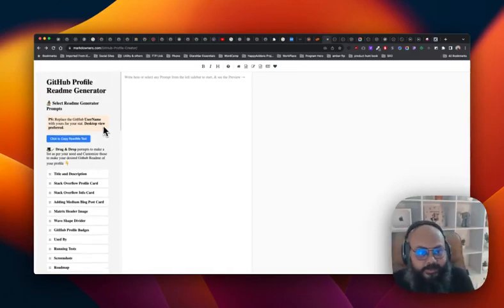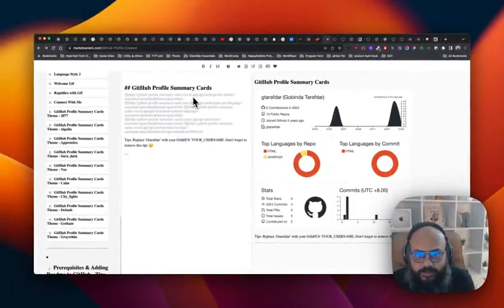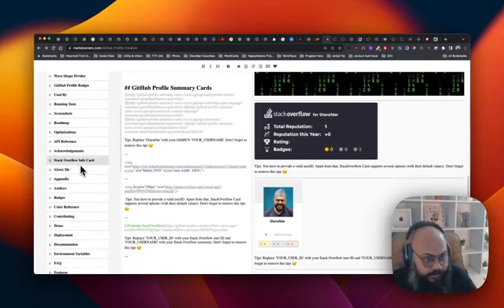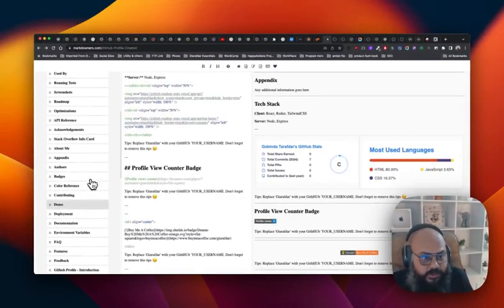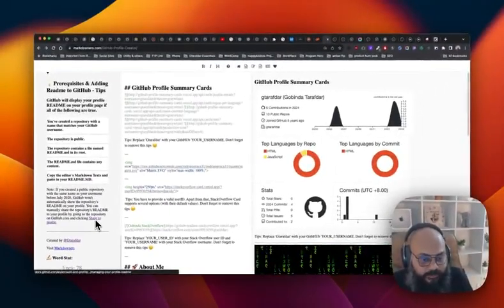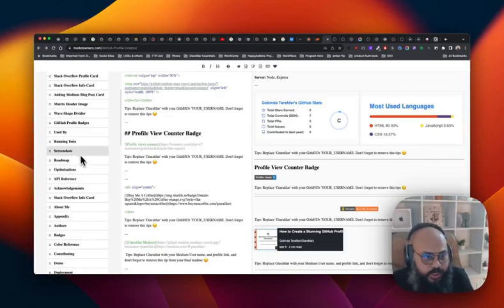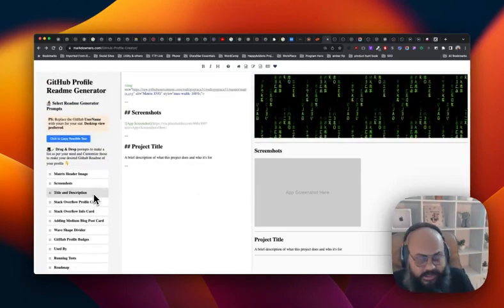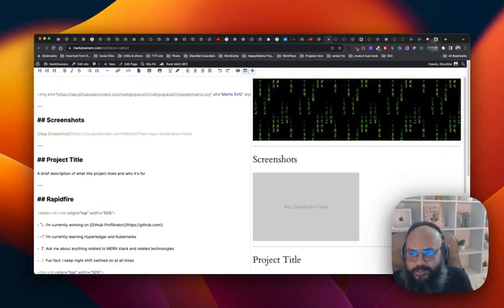How to Generate GitHub Readme File by Using Readme Profile Generator - Markdowners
In this video, you will get the idea about how you can easily create stunning GitHub profile pages by using Markdownders Github Readme Generator Builder.

Summary
Profile Builder Tool
Gobinda presented a profile builder tool that allows users to add information and create a GitHub profile page with ease. The tool enables the addition of medium block posts, collection of various information from developers, and customization by dragging and dropping items. Users can preview their created profiles using a markdown editor and share feedback for further improvements. Gobinda encouraged sharing the tool with friends and family if found helpful.

Markdown Editor Integration
Gobinda mentioned integrating a markdown editor into the profile builder tool, allowing users to check their creations through a preview pane. He also referred to adding information about the tool on the lending page of his markdown website (markdowners.com) for wider accessibility.

Sharing and Feedback
Gobinda urged participants to share their thoughts on what they need in future iterations of the profile builder tool, encouraging them to trial everything before providing feedback. He also emphasized sharing it with friends and family if found beneficial for creating attractive GitHub profile pages.

📌    Marketing Tool